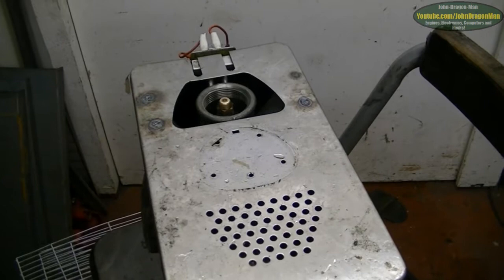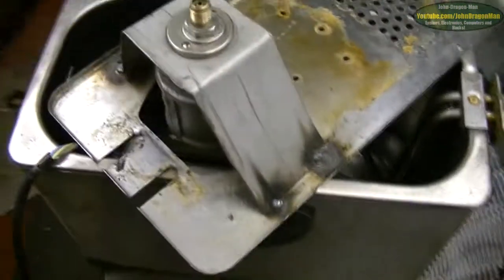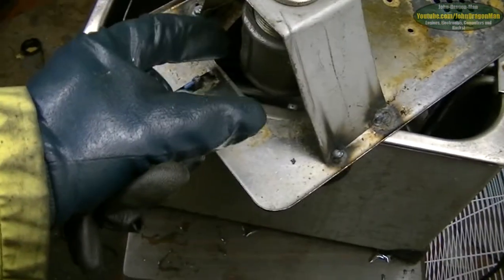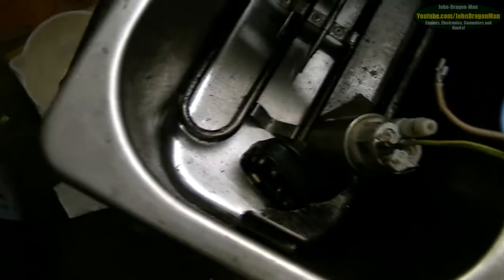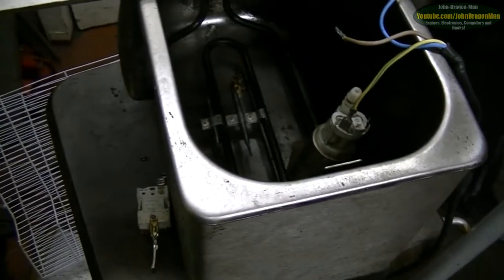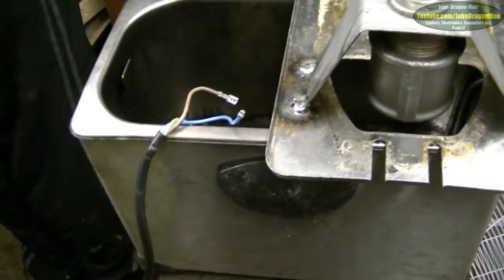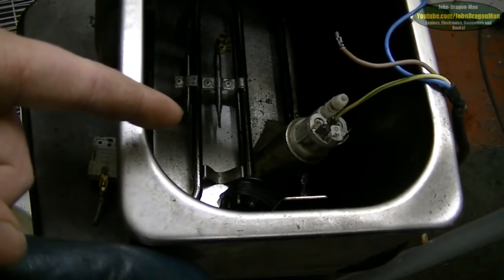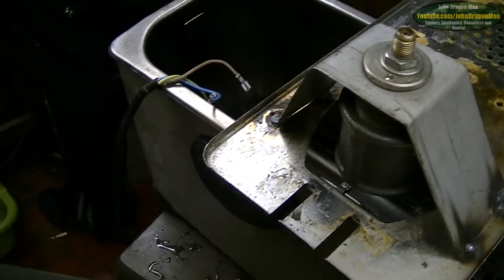Babington Burner Build waste oil burner still building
A huge thanks to Redkrabby. without his videos i would not have been able to build this.

Thanks!